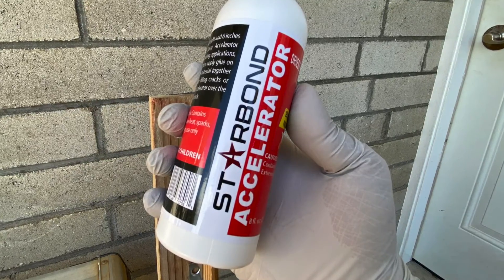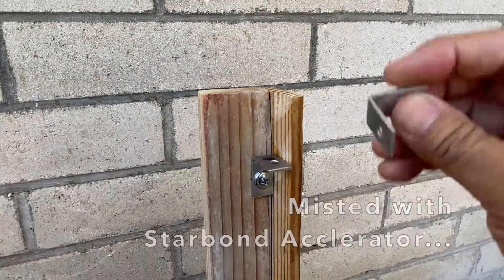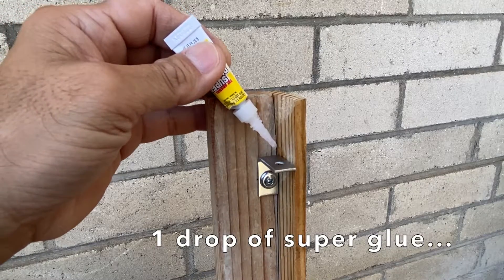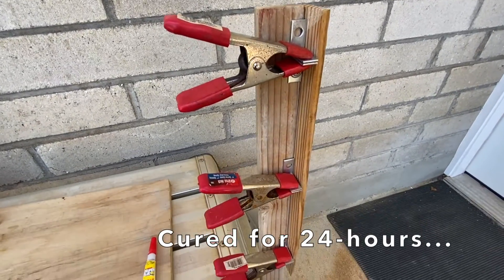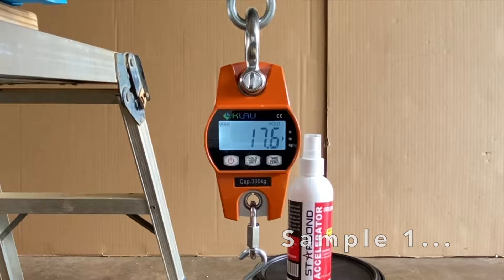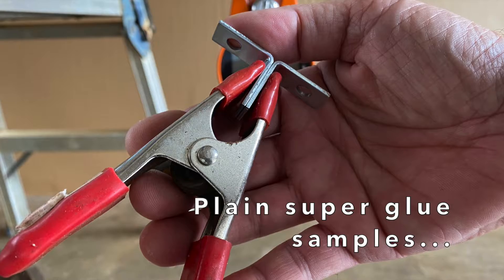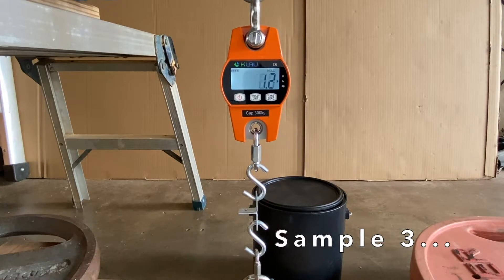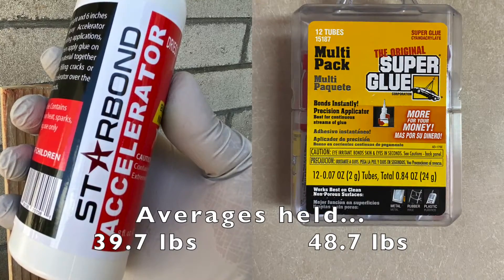How Strong is Super Glue Accelerated with Starbond Accelerator?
I tested the strength of super glue and super glue accelerated with Starbond Accelerator.  See how strong each bond is and which is stronger.

*Sorry... forgot to mention in the video that the averages were calculated with just the two highest results.
Starbond --- (34 + 45.4) / 2 = 39.7 lbs
Plain Super Glue --- (51.8 + 45.6) / 2 = 48.7 lbs

Starbond Accelerator... Starbond Accelerator...
A 12-pack of Original Super Glue...
Digital Hanging Scale...